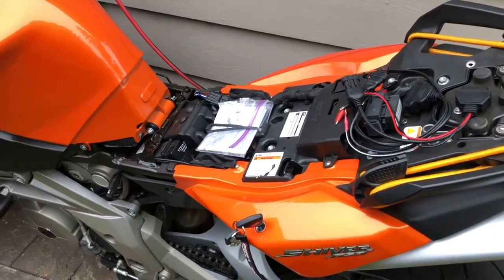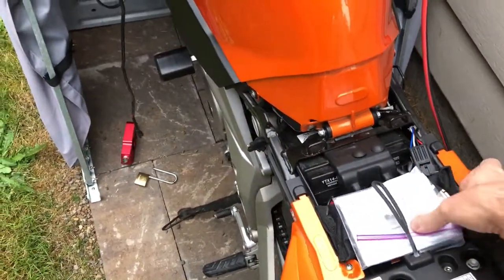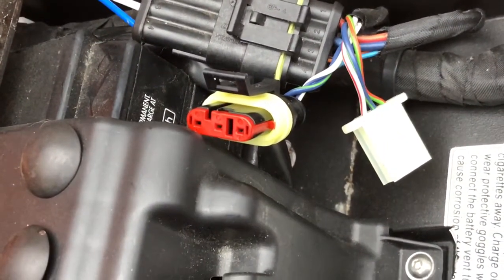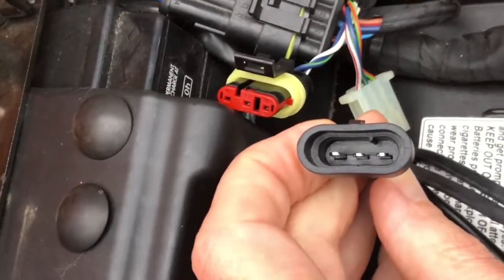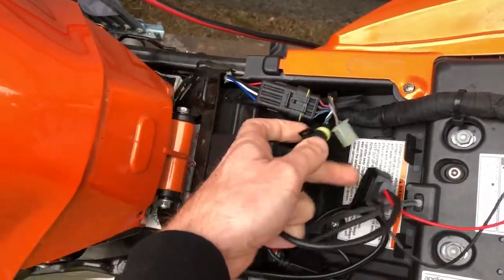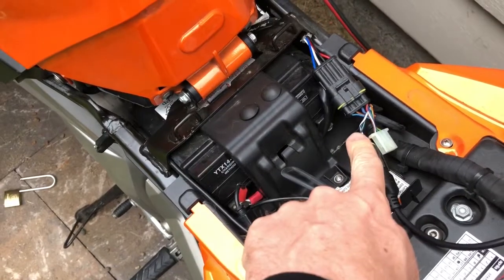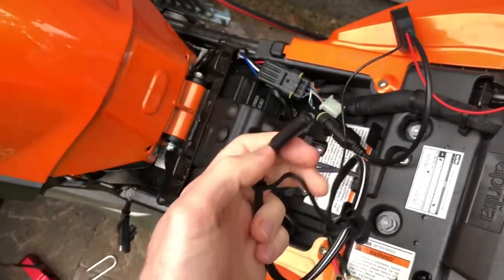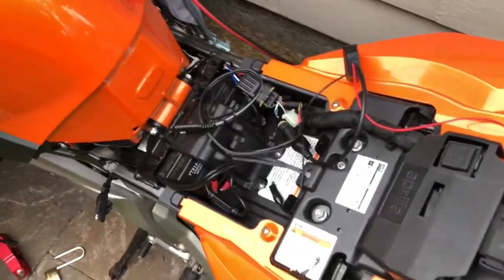2009 Aprilia Shiver Diagnostic Port Connection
The connector that did not work was:
Goliton OBD OBD2 16 Pin Connector Diagnostic Adapter for FIAT 3 Pin

UPDATE 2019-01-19: The connector that I purchased that worked was:
D-CLICK TM Newest V8.00.034 MINI VCI for TOYOTA TIS Techstream Diagnostic Cable & Software
However, it appears to no longer be listed on Amazon, I've searched for others and not come up with anything close. If you find a new one that you have success with please leave a link in the comments below. Sorry.

This is the battery tender pigtail I used. NOTE: You will need to swap polarity, positive is negative (red alligator clip to black ring) because this is intended to go on a battery.
Schumacher WM-12 Cable Connector for Battery Charger/Maintainer

Finally, here is a link to Paddy Shepherd’s comprehensive video to connect and use the diagnostic port with GuzziDiag